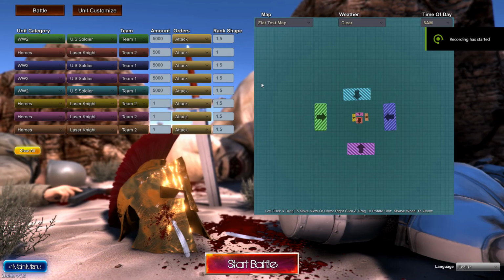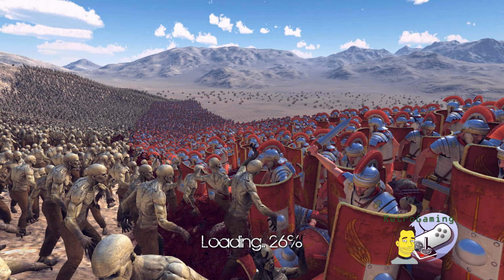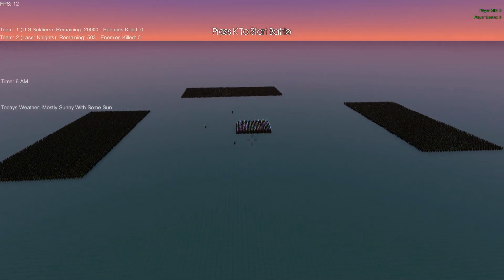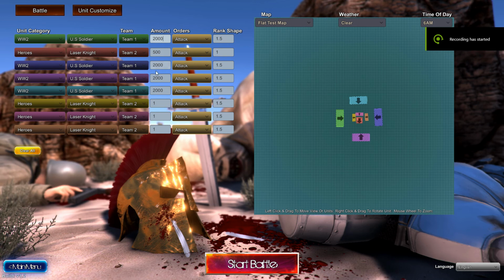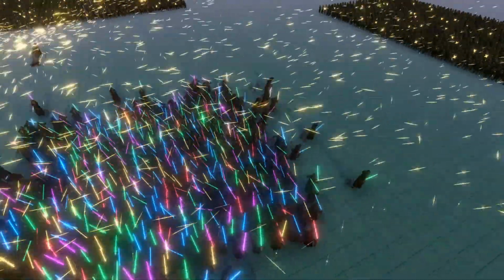UEBS: 500 Jedi vs 20,000 USA WW2 Infantry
UEBS: 500 Jedi vs 20,000 USA WW2 Infantry 🔫Ultimate Epic Battle Simulator

Who WIll win - multiple senarios played out

Here is a sandbox like no other. Create massive battles with absolutely no limits. Want to see 10,000 chickens fight an army of Romans?? Sure, why not. Want to see a company of WW2 U.S soldiers fight 11,000 Medieval soldiers?? There are simply no limits to the carnage you can achieve in Epic Battle Simulator. Mess around with a massive variety of units. Everything from, Roman Centurions, Medieval soldiers, Knights, Orcs, Trolls, and yes, chickens! The main focus in this game is giving the player no restrictions to what he can do. That is why we decided not to limit the amount of units in battle. Want to see what a battle of 100,000 units looks like? We don't recommend going past 10,000 for most machines but its your CPU, do what you want! On top of that, you can play as any one of the units in the game, getting up close and personal to help change the tides of a massive battle!